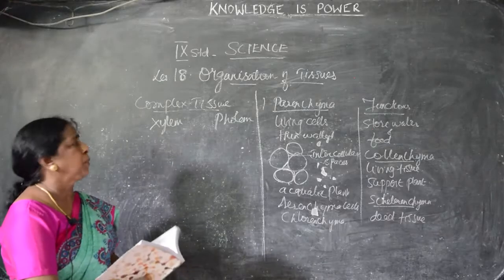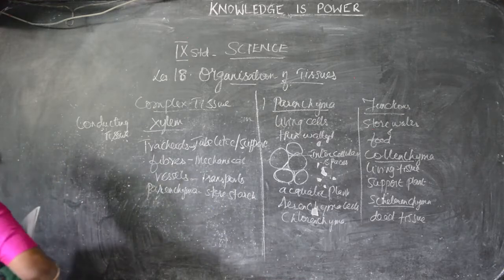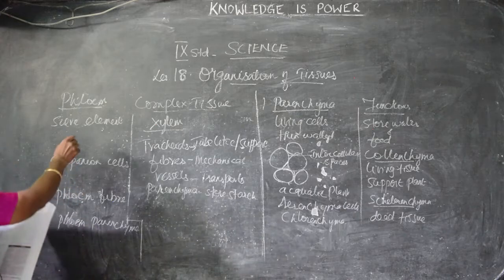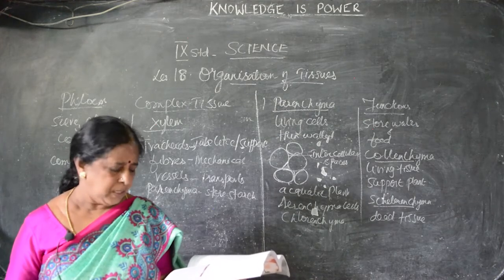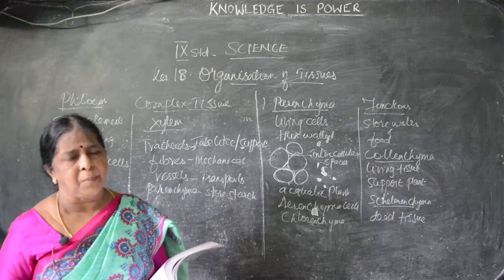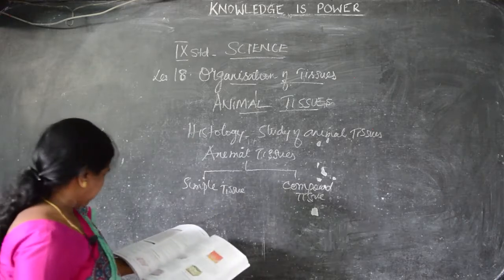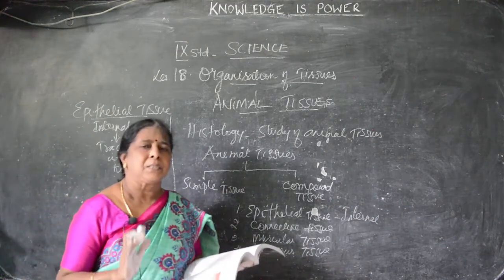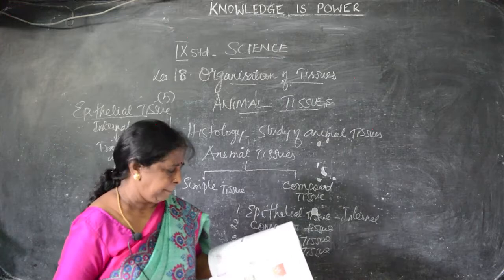IX Std - Science 14 - Organisation of Tissues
Samacheer Kalvi